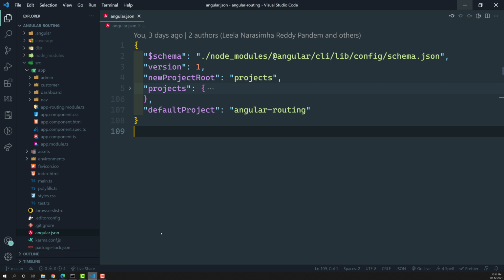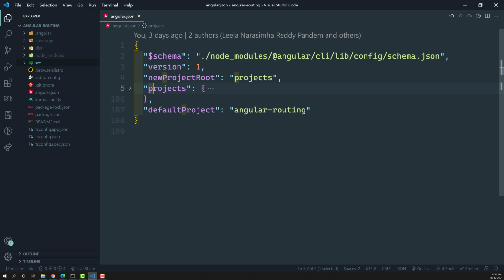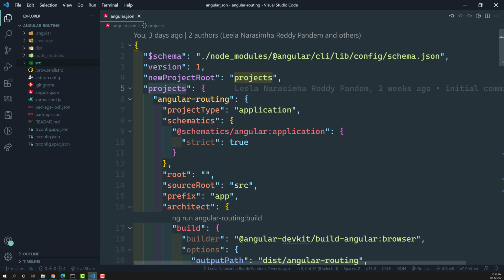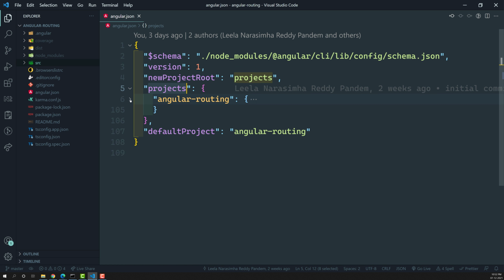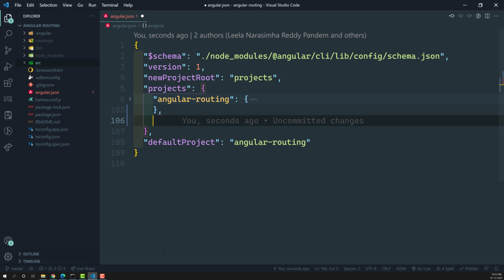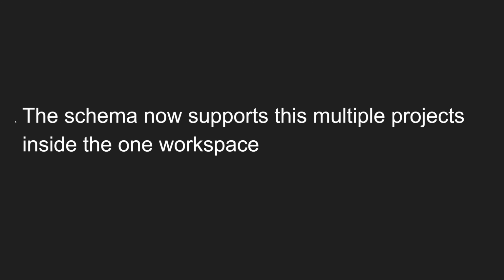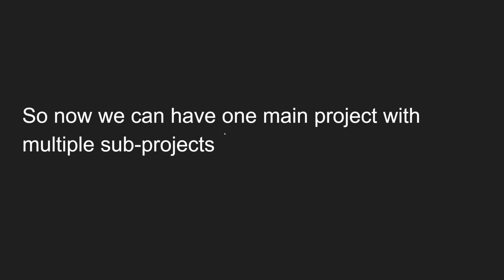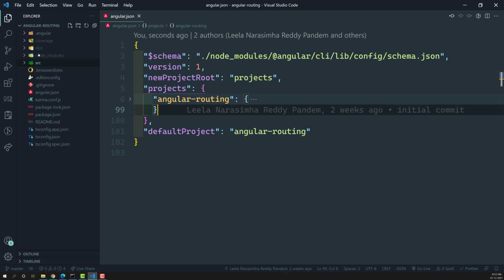28. Add multiple Projects in an Angular Application and how to build multiple projects - Angular CLI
In this video we will see how to add the multiple projects in an Angular Application and how to build multiple projects - Angular CLI